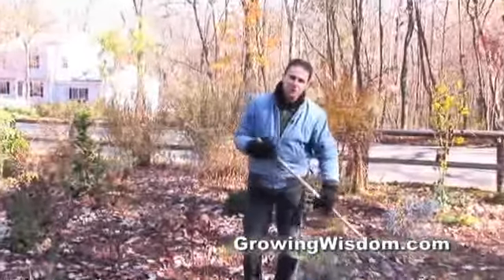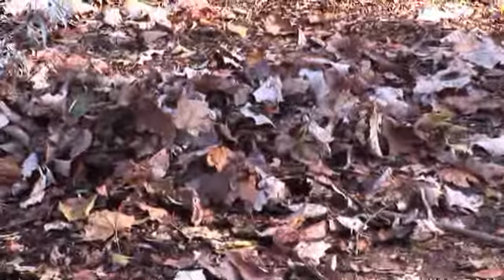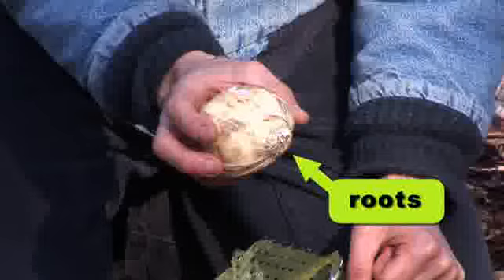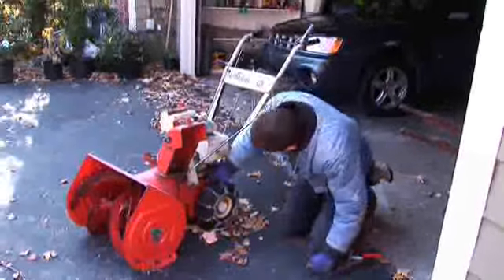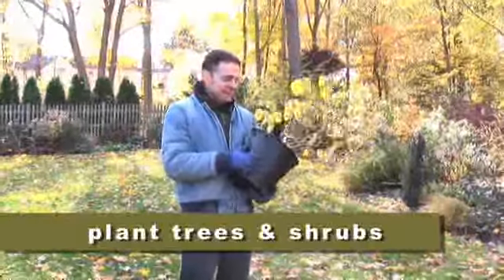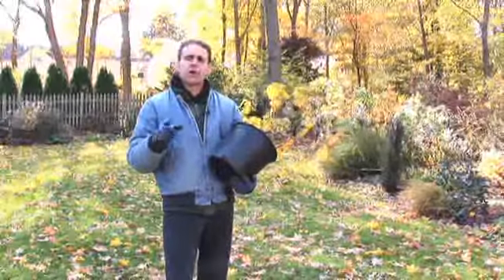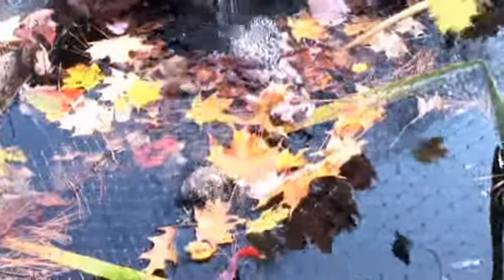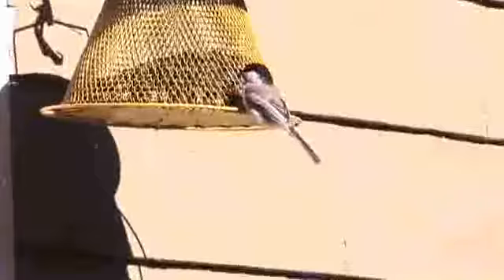November Gardener's Calendar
Dave helps you create your to-do list for the November garden.